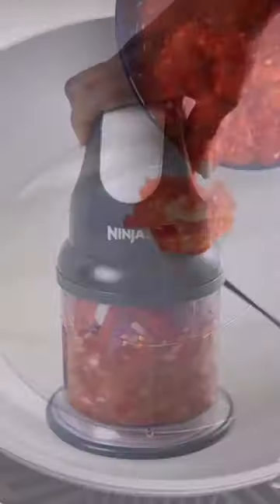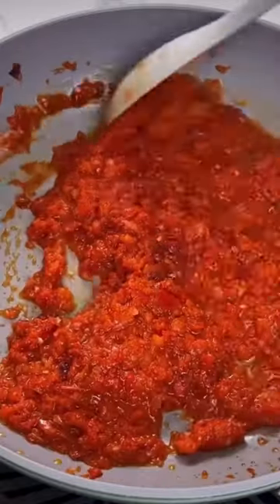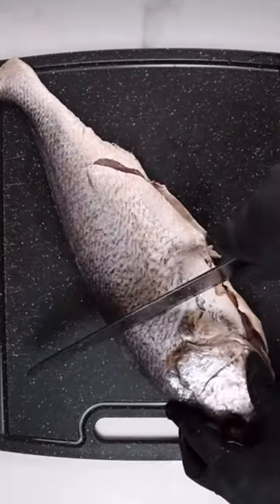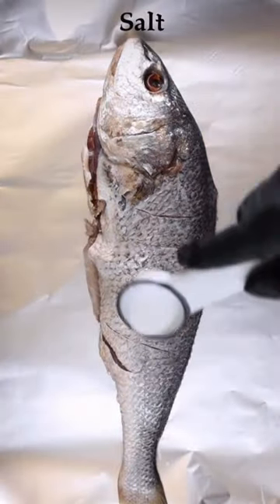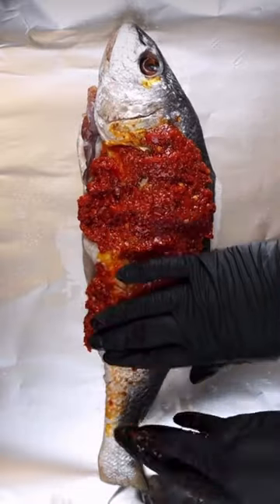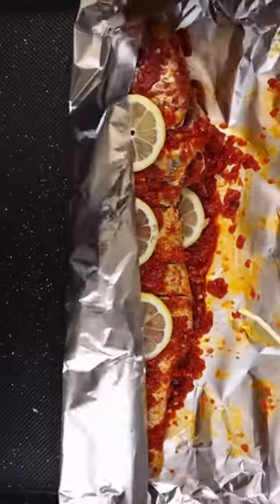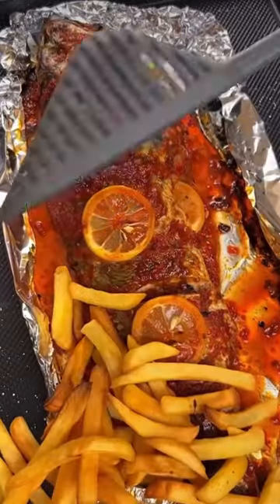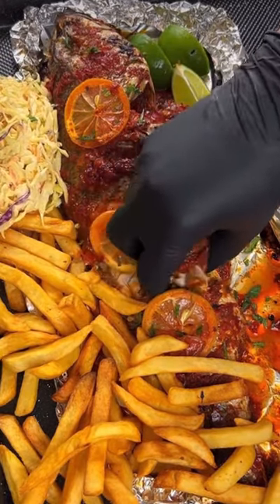Best Croaker fish￼ recipe ￼